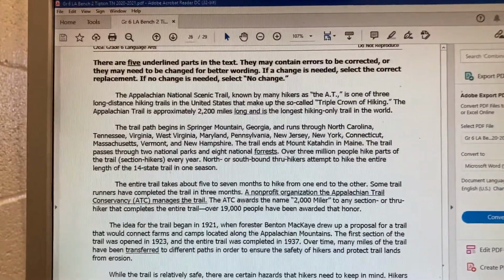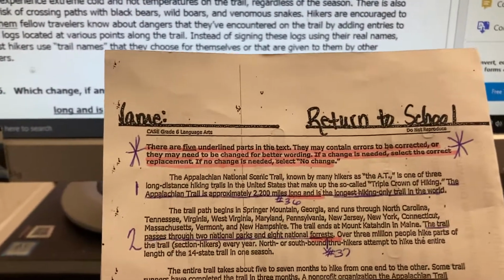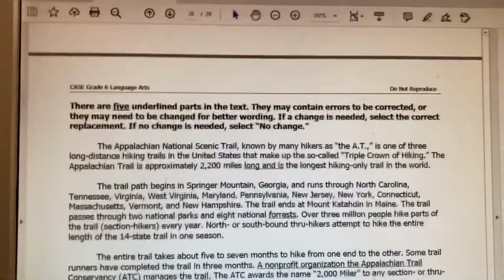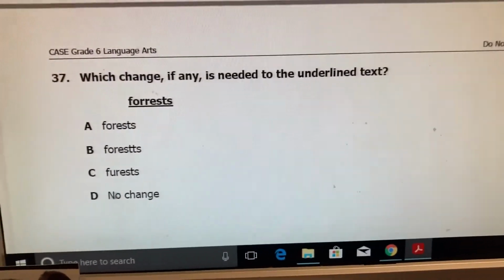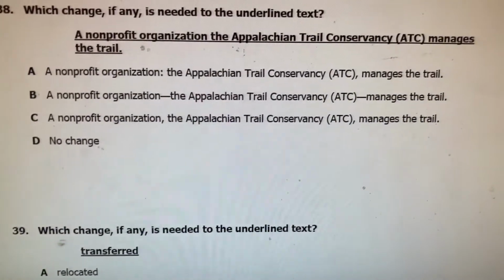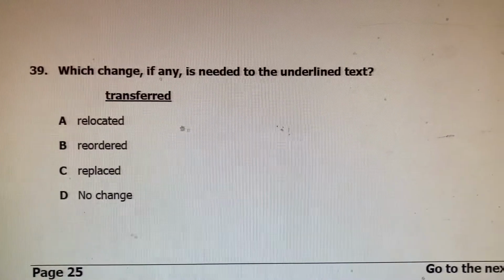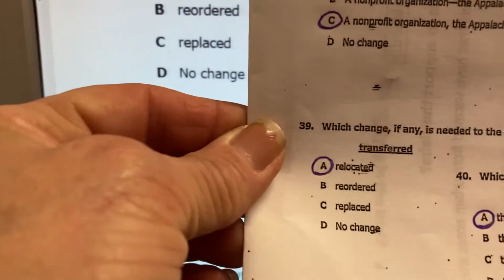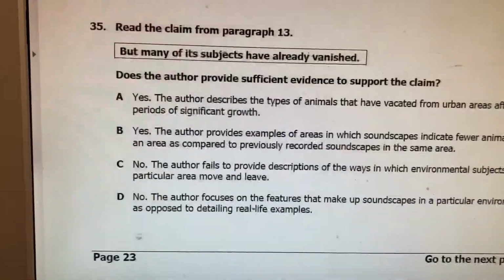Grammar Answers for ?’s 36-40